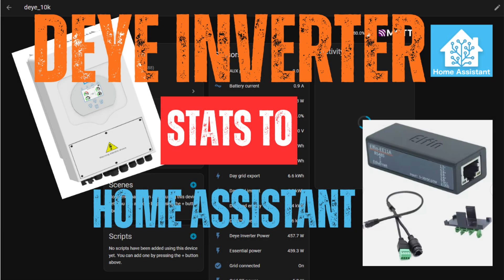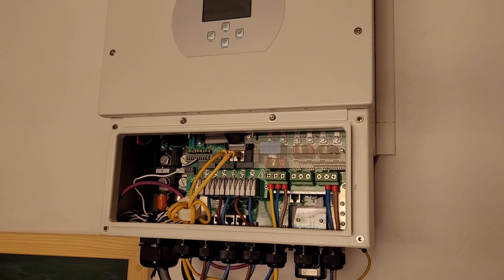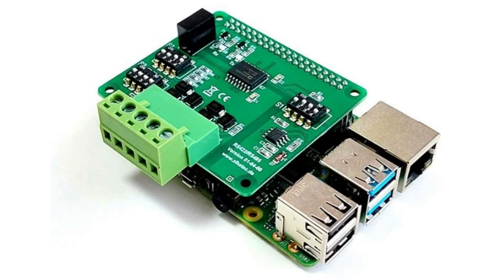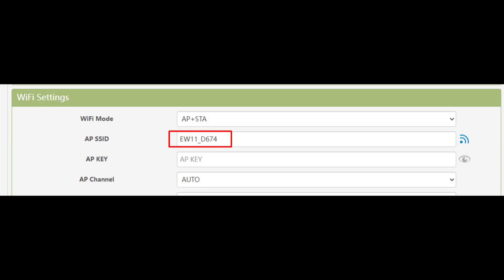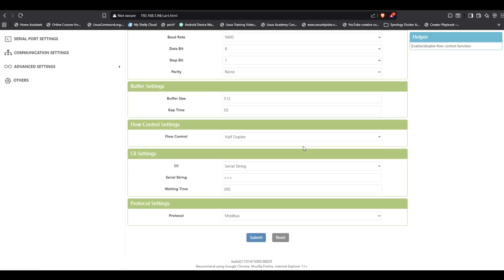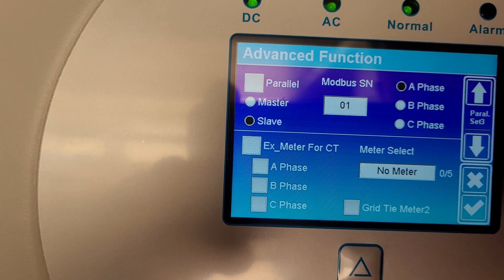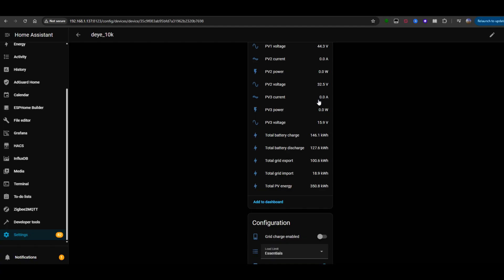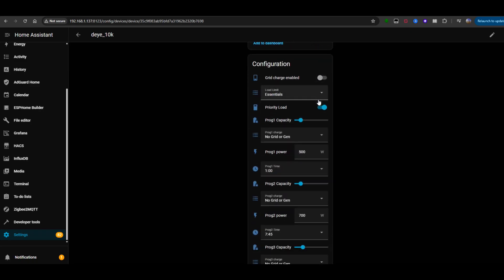Get Full Control of Your Deye Inverter in Home Assistant!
Get full Modbus access to your Deye inverter in Home Assistant using an Elfin EW11A RS485-to-WiFi adapter!
In this tutorial, I’ll walk you step-by-step through wiring, configuring the Elfin, setting up the Sunsynk/Deye integration, and getting all inverter stats and controls directly inside Home Assistant.
If you’ve used the Solarman integration before, you know it only provides basic stats. With Modbus RTU, you unlock full access: grid charge control, load limits, charging schedules, export enable/disable, and much more.
This video is perfect if you already have an Elfin EW11A lying around — or if you want an easy, reliable, WiFi-based Modbus connection to your Deye inverter.
• How to wire the RS485 Modbus connection using an RJ45 cable
• How to configure the Elfin EW11A WiFi settings
• Correct Modbus serial configuration for Deye inverters
• How to set up TCP Server mode on the Elfin
• How to install and configure the Sunsynk / Deye Home Assistant add-on
• How to verify data flow and troubleshoot wiring issues
• How to get full inverter control through Modbus